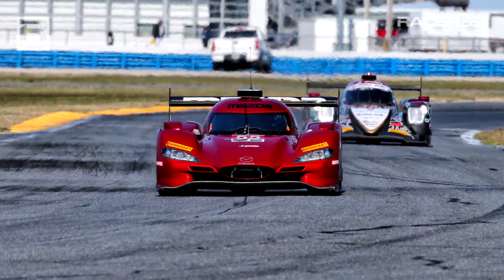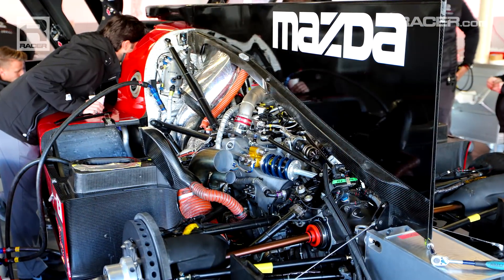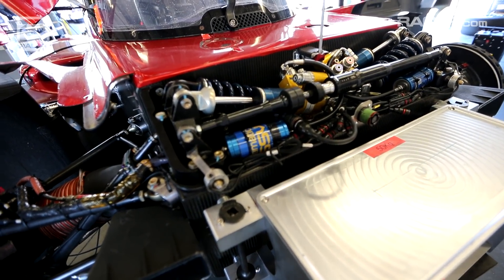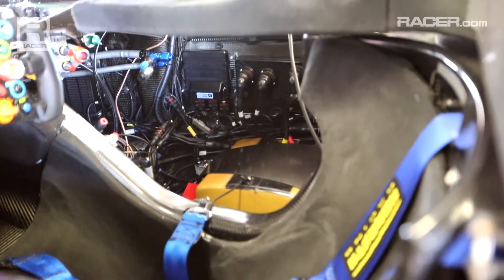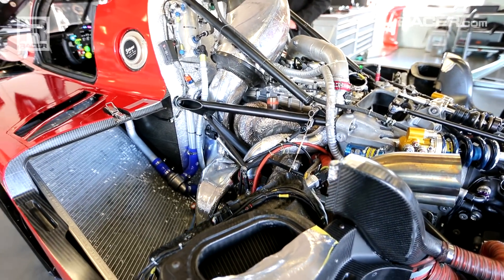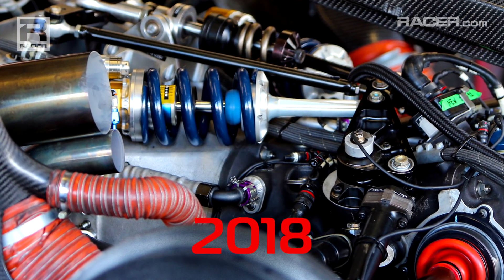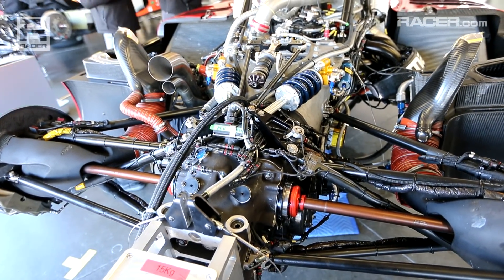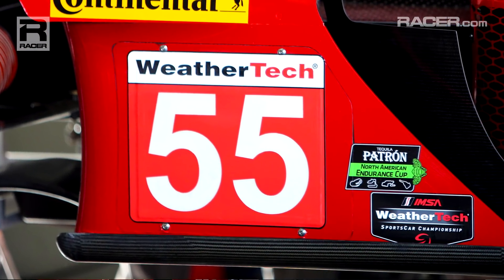RACER: 2018 Mazda RT24-P DPi Tech Tour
Take a deep dive inside the redeveloped Mazda RT24-P IMSA DPi with Mazda Motorsports director John Doonan.

Under the Mazda Team Joest banner, and with the intense efforts of Multimatic, AER, and other key partners, the RT24-P's aerodynamics, suspension, and its 2.0-liter turbocharged 4-cylinder engine have undergone major upgrades ahead of the new IMSA WeatherTech SportsCar Championship season.